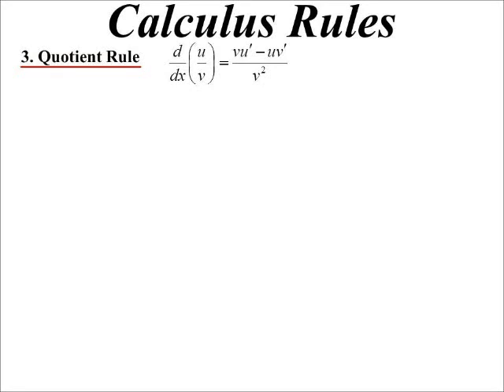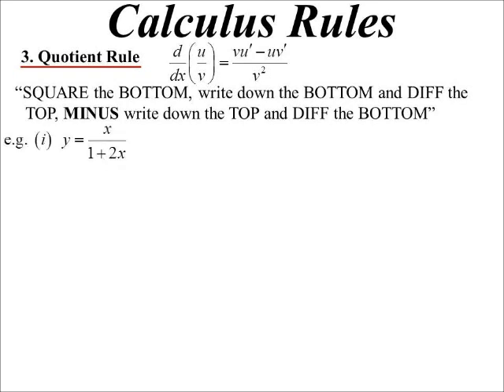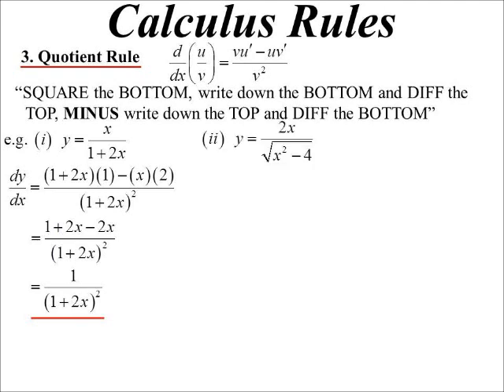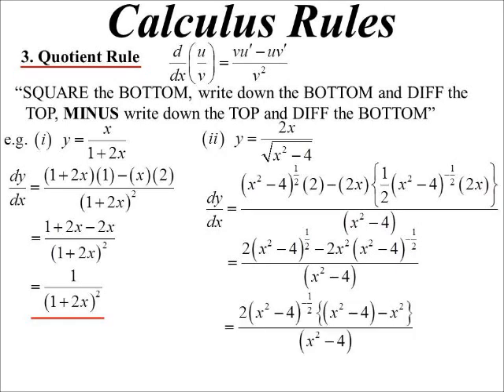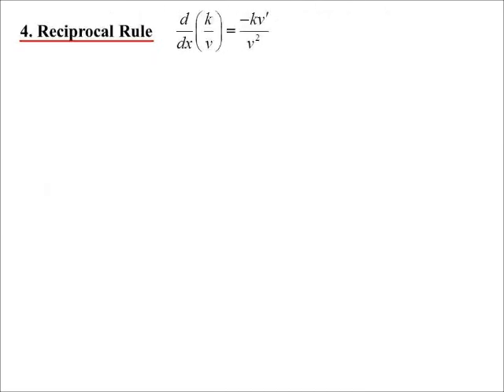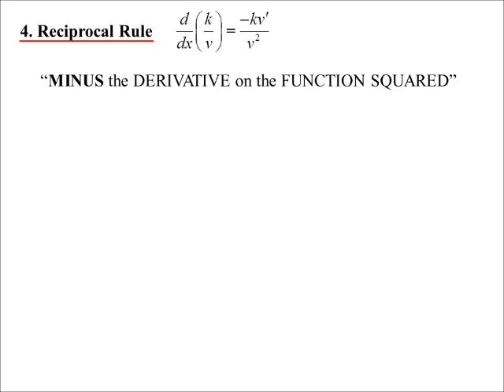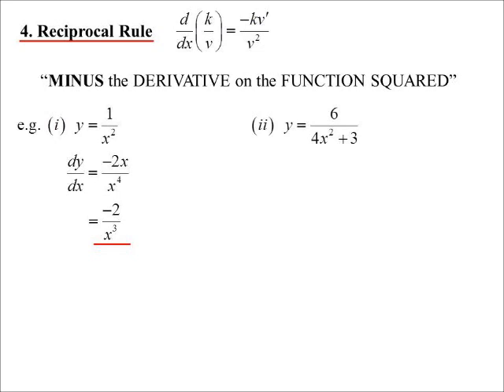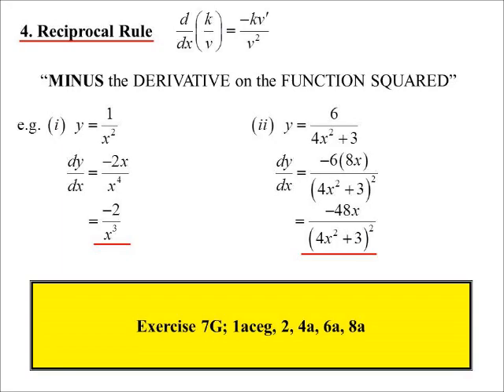11X1 T09 06 quotient & reciprocal rules 2017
Differentiating functions that are divided by each other